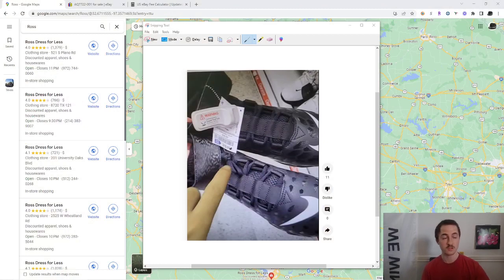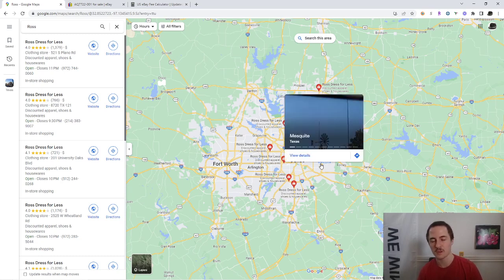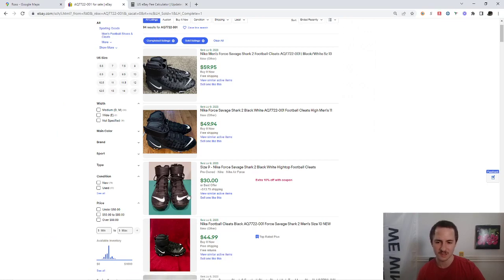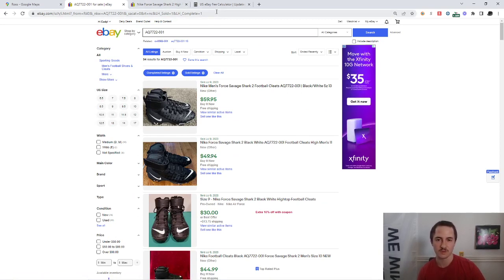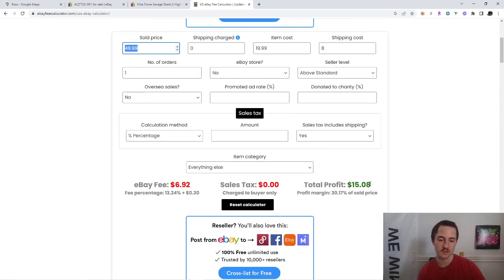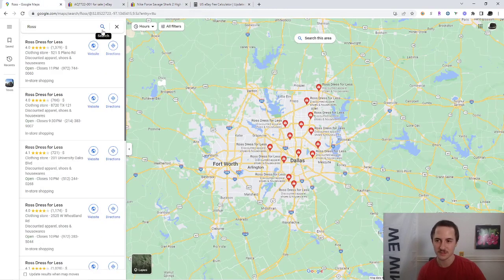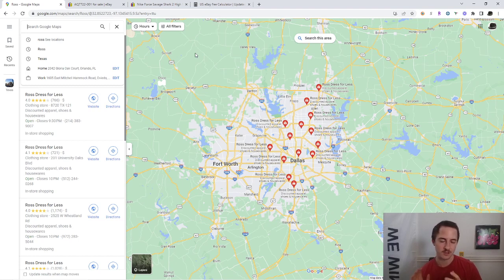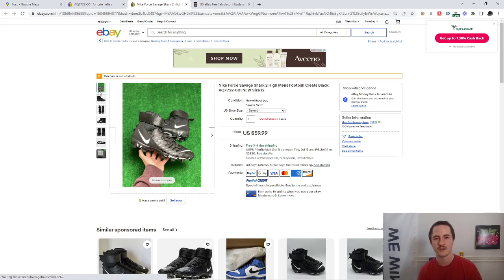How I Made My First $10,000 Buying Products From Ross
FREE AMAZON SELLER DISCORD COMMUNITY

Resell Mastery DISCORD COMMUNITY - Learn From Six Figure Sellers on How to Start & Scale your amazon Business